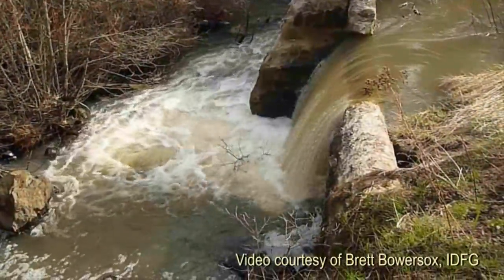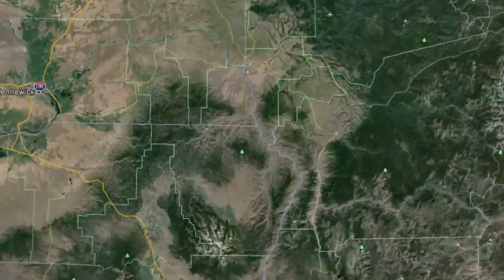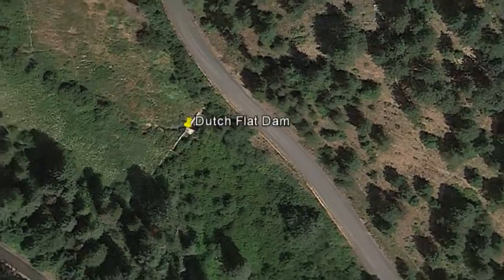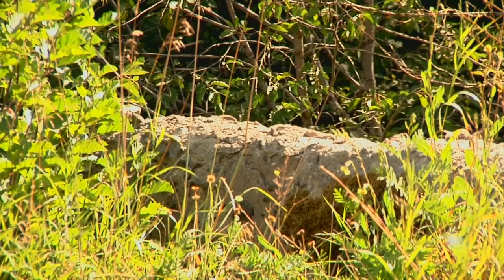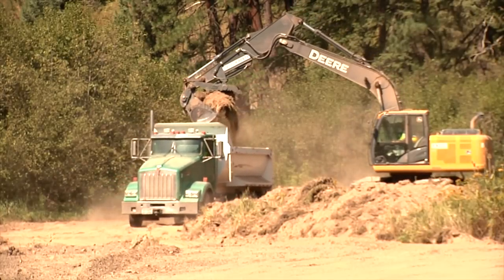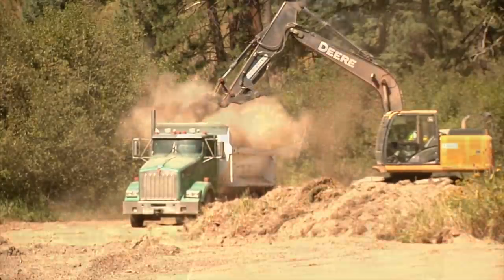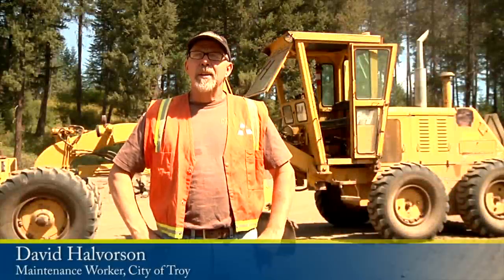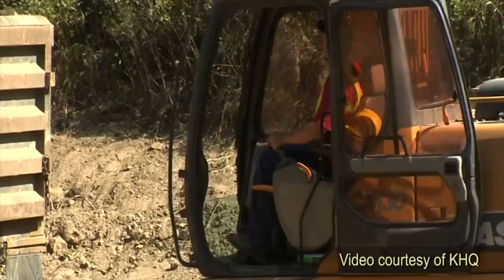Dam removal on Snake River tributary: Dutch Flat Dam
The Latah Soil and Water Conservation District recently completed the removal of a defunct dam near Troy, Idaho, on a tributary to the Snake River. The dam, designed to create a reservoir and water supply for the town, silted in soon after construction and had lain dormant for nearly a century.

The Bonneville Power Administration funded surveys that were ultimately conducted by the Idaho Department of Fish and Game in the region to determine where steelhead were spawning. Much to everyone's surprise, the intermittent West Fork of the Little Bear River was a stronghold for the species.

But access to thousands of acres of prime spawning habitat was blocked by the old concrete dam.

Working in collaboration with the City of Troy, the Latah Soil and Water Conservation District drew upon grant funds from NOAA Fisheries through the Idaho Governor's Office of Species Conservation as well as BPA.

BPA's funding comes from ratepayers and supports habitat improvement projects to mitigate the impacts from the construction and operation of federal dams along the Columbia and Snake rivers.